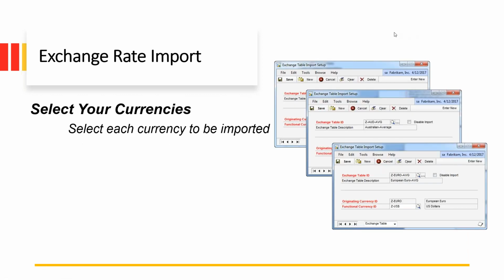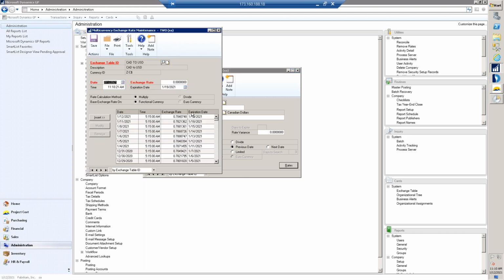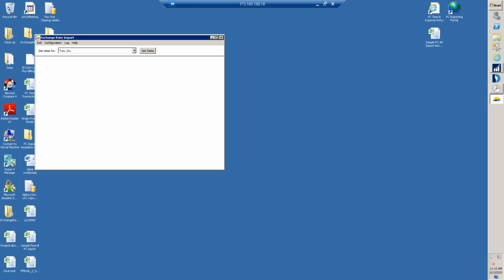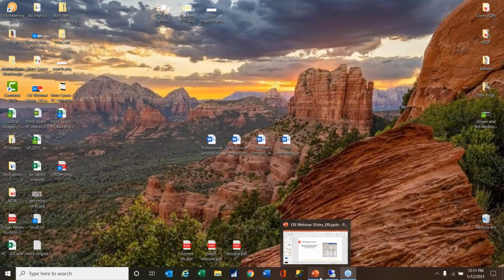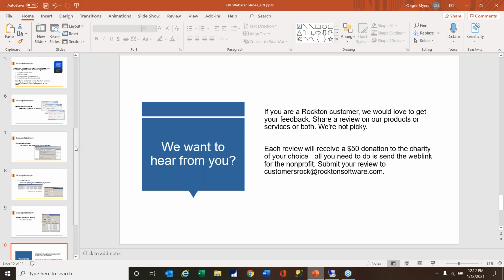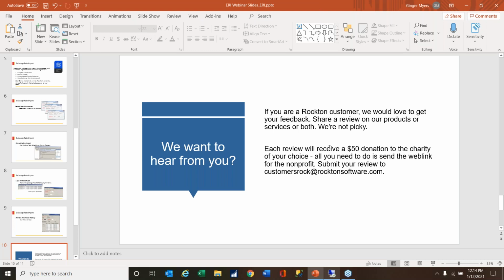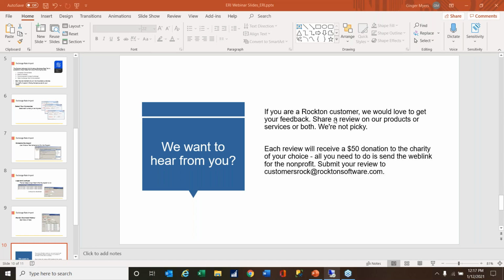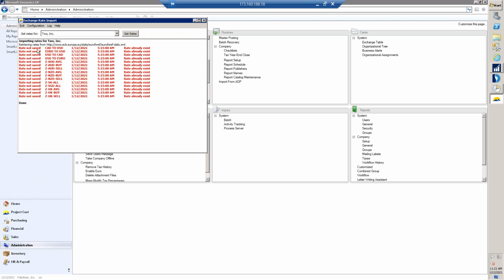Rockton Exchange Rate Import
Automatically Update Currency Exchange Rates on a Daily Basis